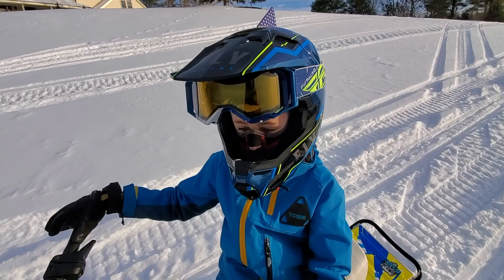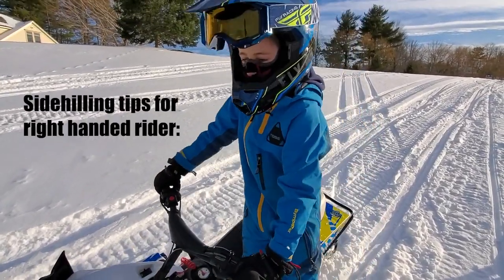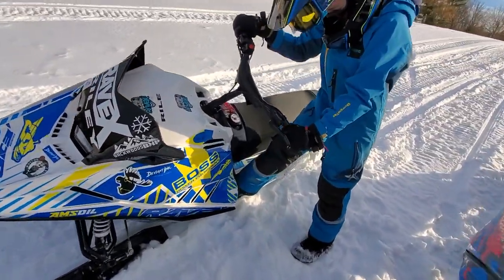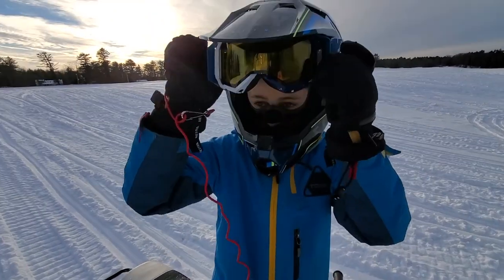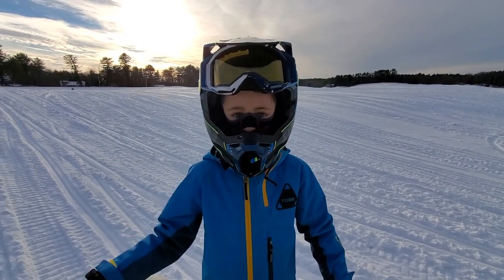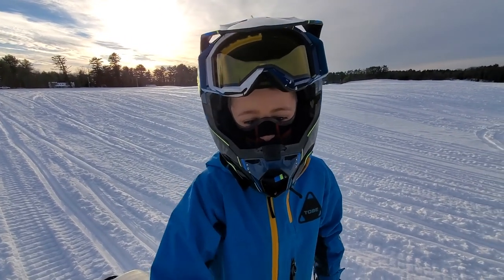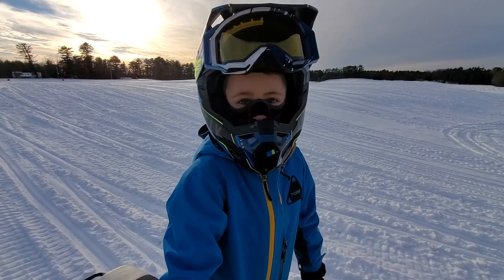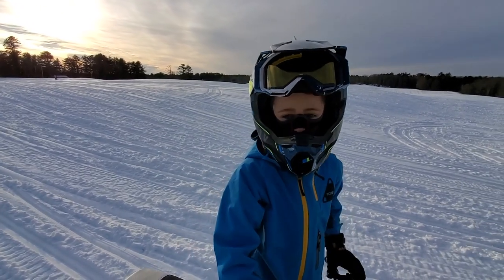Nine year old teaches us how to side hill a snowmobile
Meet Rave X Riley.  This kid is really the future of backcountry snowmobiling.  I could not believe his skills and mechanics on a snowmobile at such a young age.  Many kids just want to go fast or jump but Riley has an additional passion for riding in the Maine backcountry.  Sidehilling a snowmobile is a skill that many snowmobilers do not posses, especially a nine year old!
Check out Rileys quick tutorial on snowmobile sidehilling in Maine!  Riley uses an arctic cat zr200 with a fly racing formula helmet, fly zone goggles, tobe monosuit and a motofin